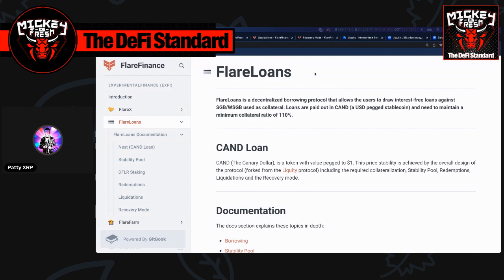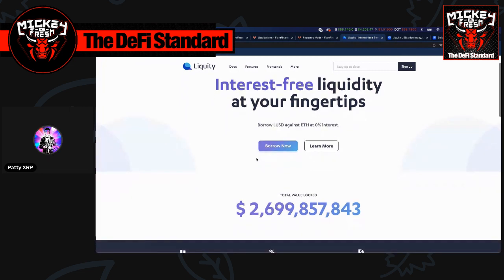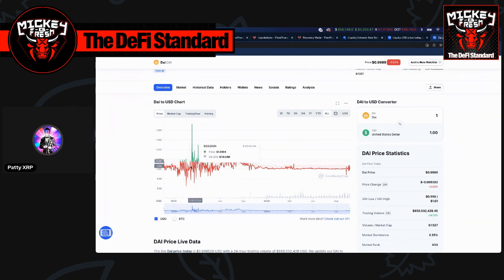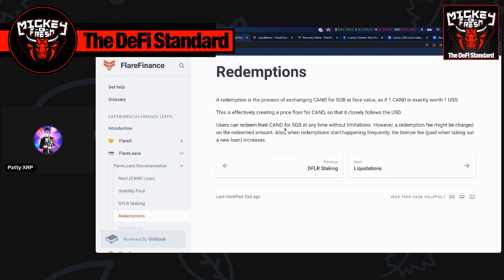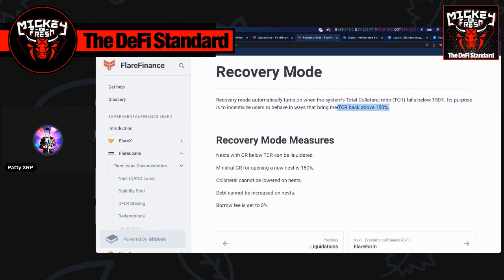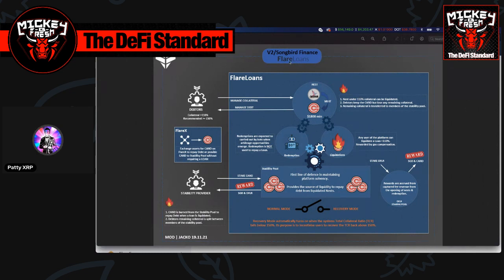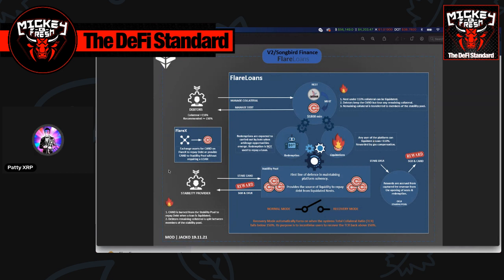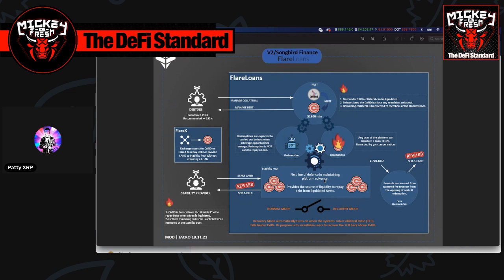FlareLoans Protocol Breakdown - ExFi v2, Songbird Finance, Flare Finance - Patty XRP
We provide top of line research on the future of blockchain and DeFi with heavy focuses on Flare Network, Songbird Network, Polkadot, Kusama, and DeFi. Also included are chat rooms, spreadsheet models, live zoom calls, and live chat room calls.

@CynArts on Twitter - Thank you to Dale and Cynthia!